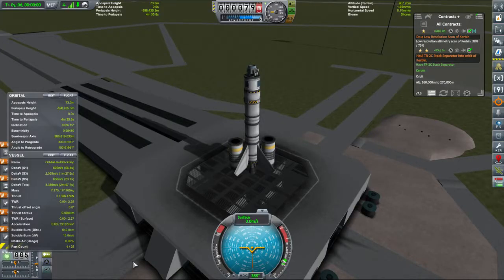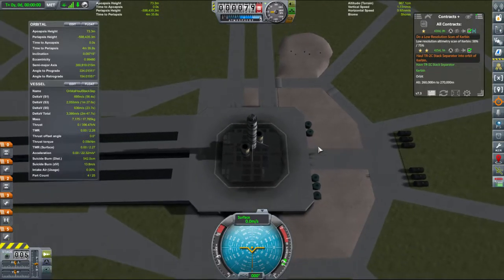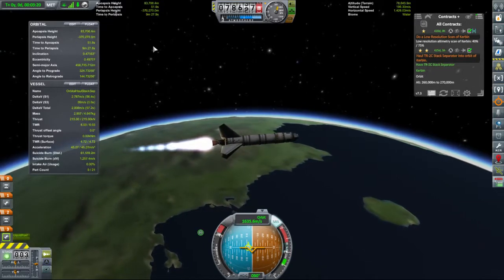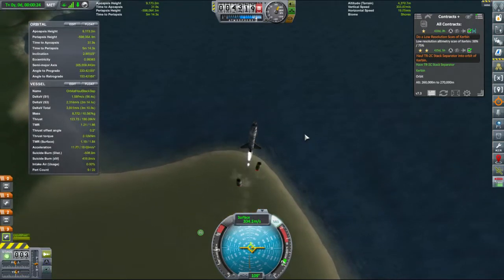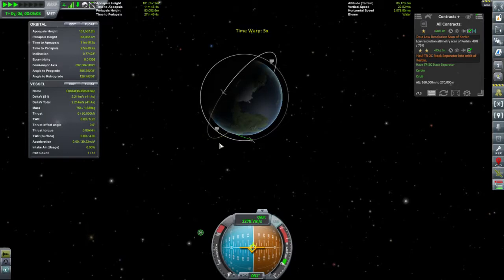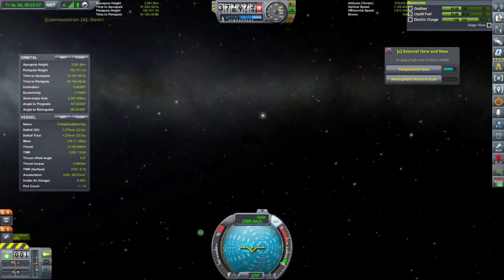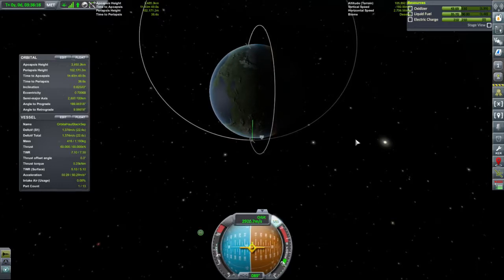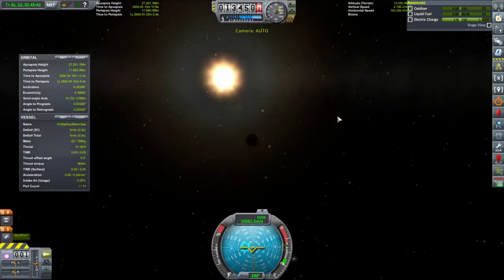Let’s Play Kerbal Space Program 13 - It Escaped!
I’m the marmoset and I’m sending small green beings to their high speed doom in this space simulation game.